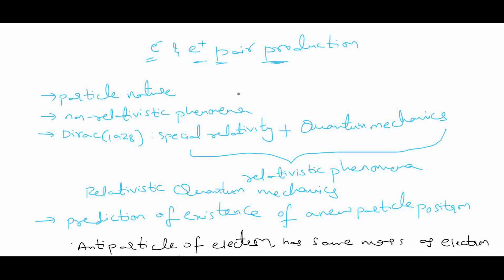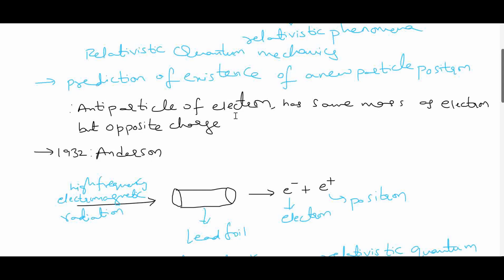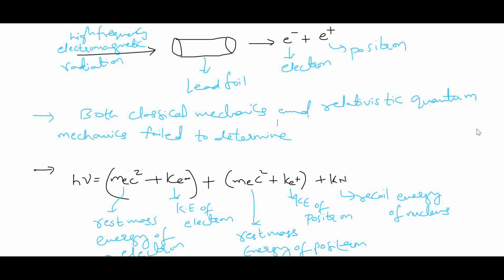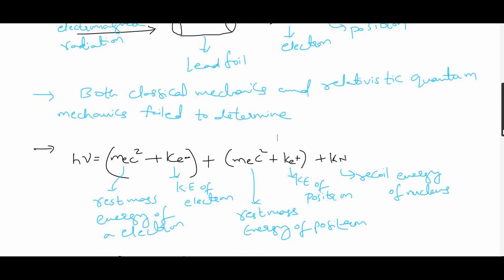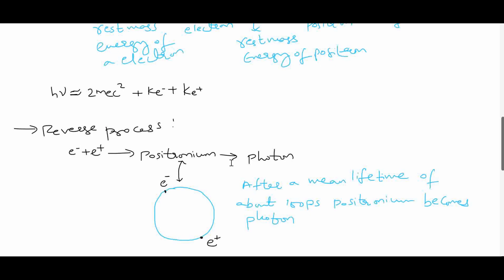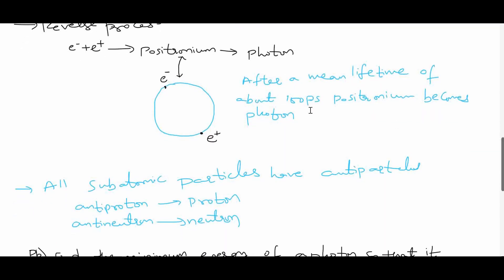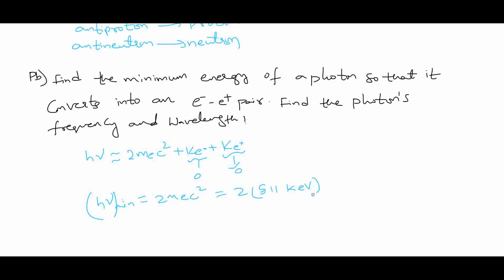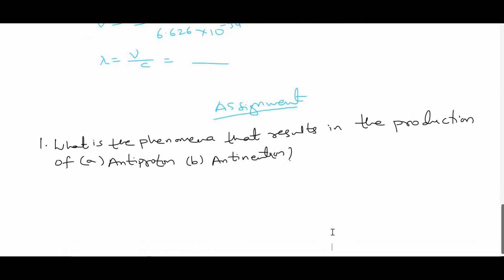electron and positron pair production (non relativistic phenomena)